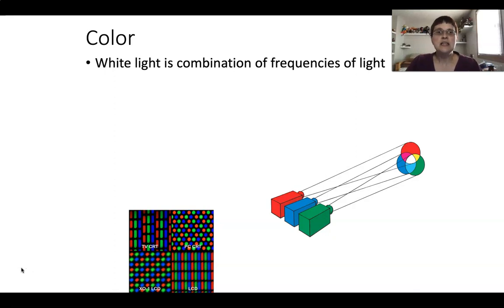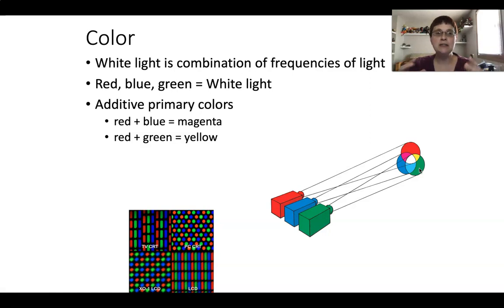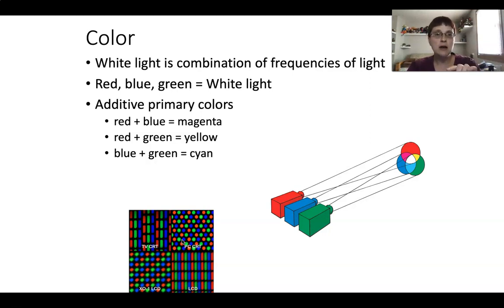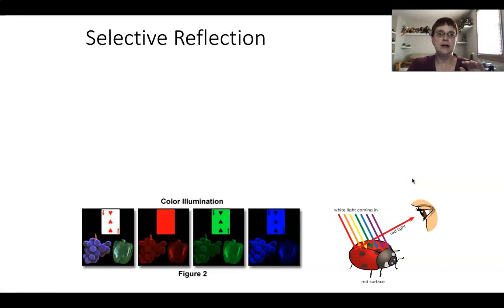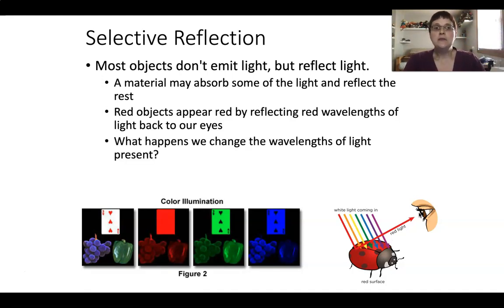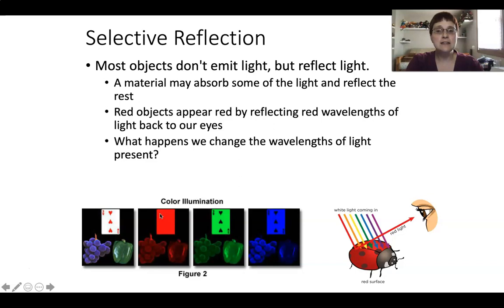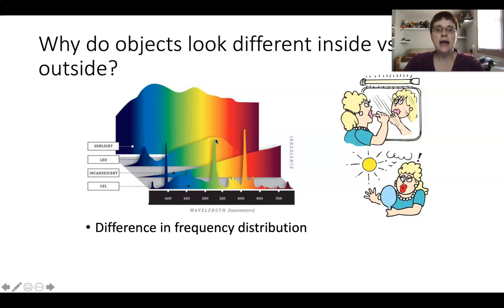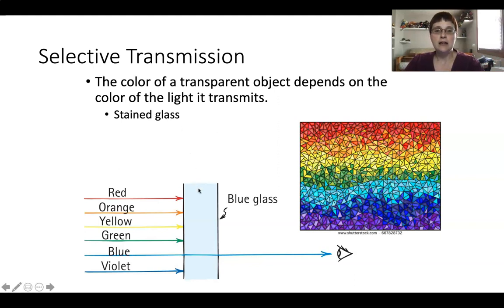Light and Color